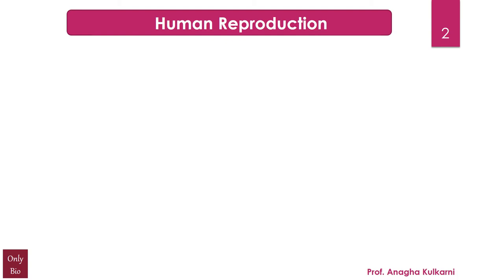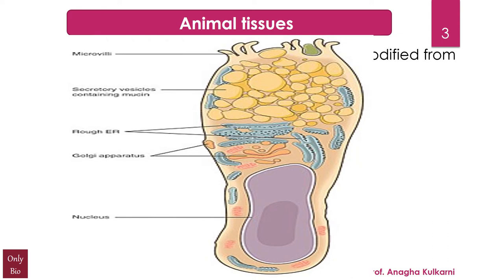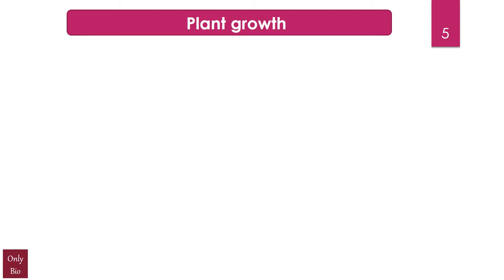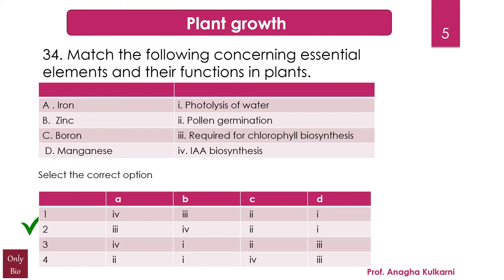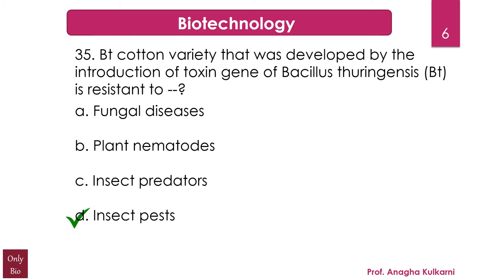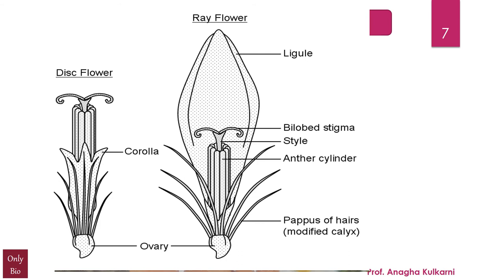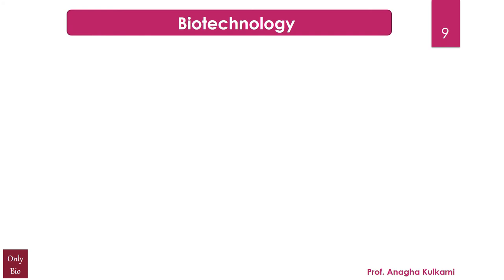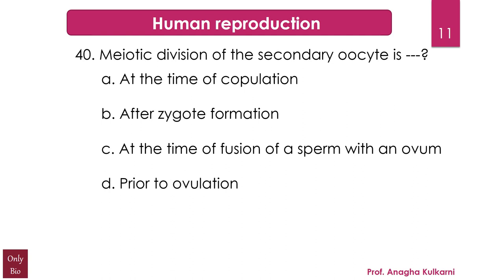NEET2020 MCQs 31 to 40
which hormone causes ovulation? what are goblet cells? what is snow blindness ? why is iron required in plants? what is the importance of zinc , boron and manganese in plants? what is Bt cotton? what is the use of Bt ..Bacillus thuringensis? what are ray florets? what is Montreal protocol? which enzyme helps in ligation in DNA? what is the stage of the plasmodium when it is injected into the human body? when is the meiosis completed in the secondary oocyte ?